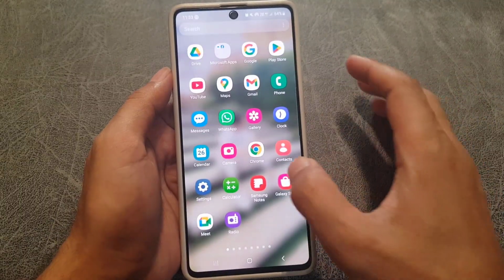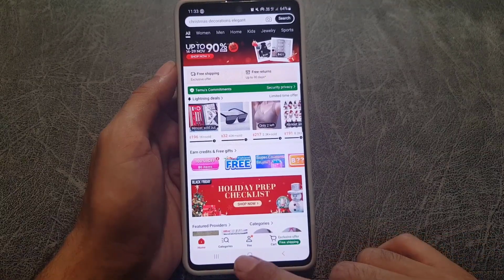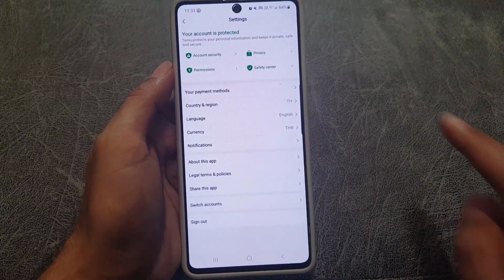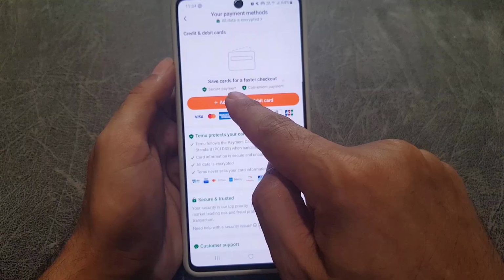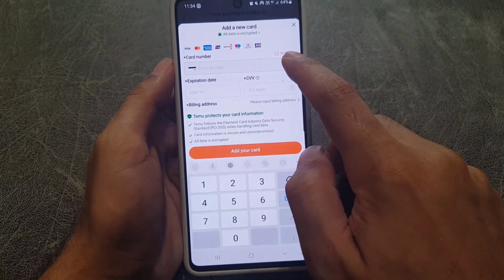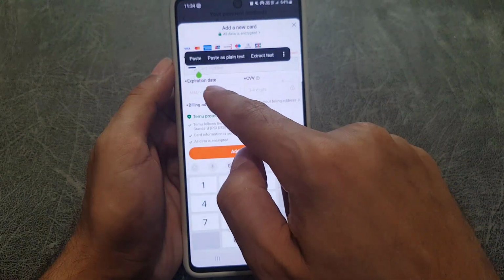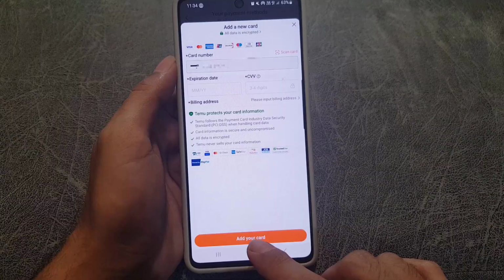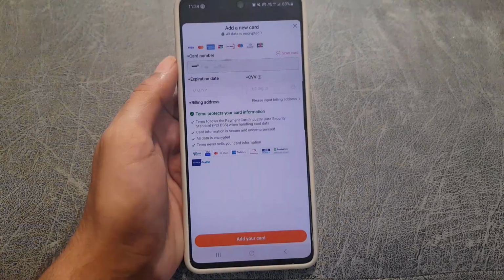How to Add payment Method in Temu App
Temu, in this video you will learn how to add payment method on temu.